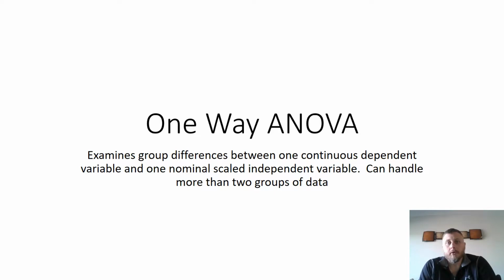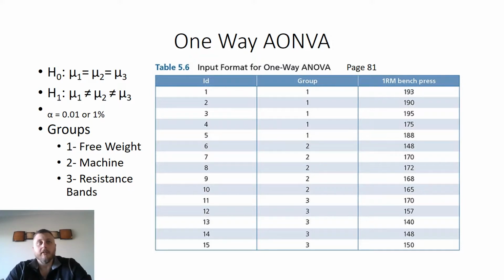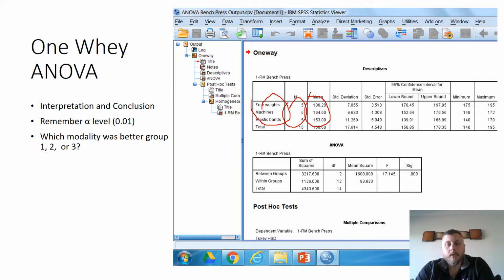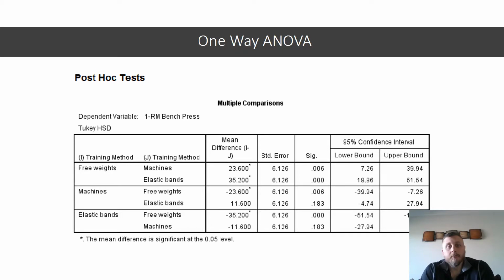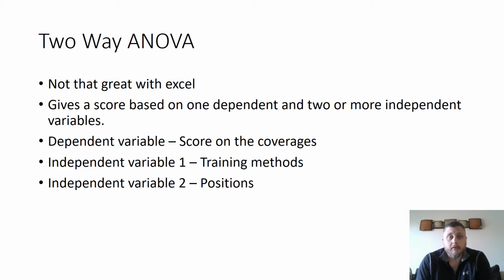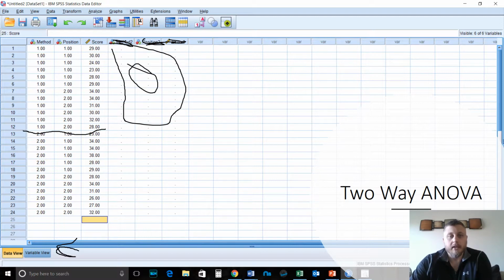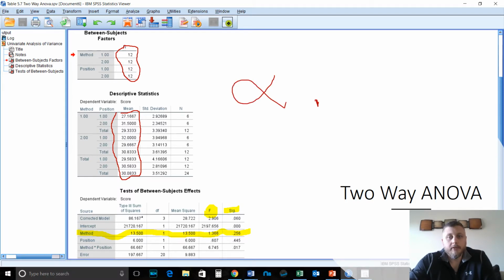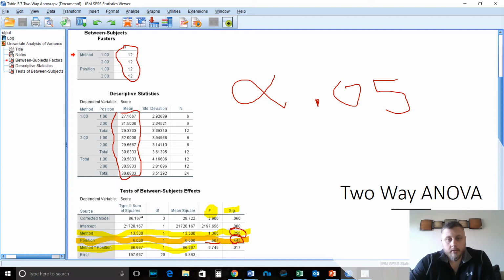Exercise Science Statistics: Analysis of Variance (ANOVA, MANOVA)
In this video, I examine the one-way and two-way ANOVA tests and how to read the data consistent with the F values and significance (alpha).